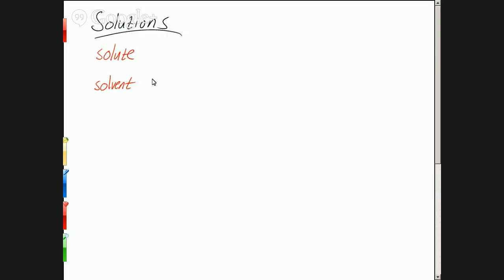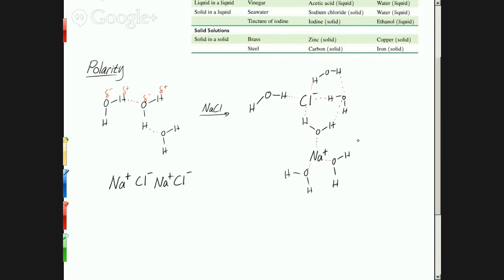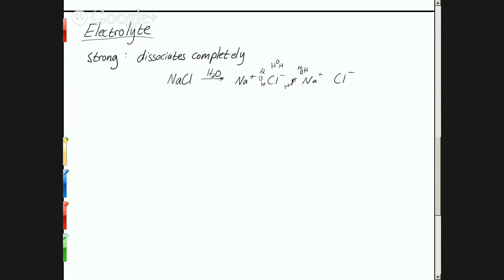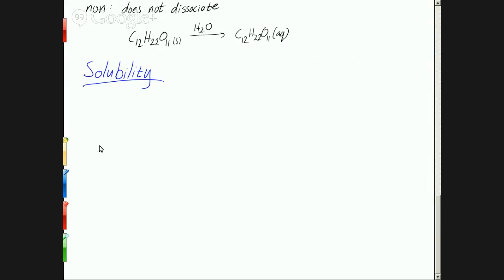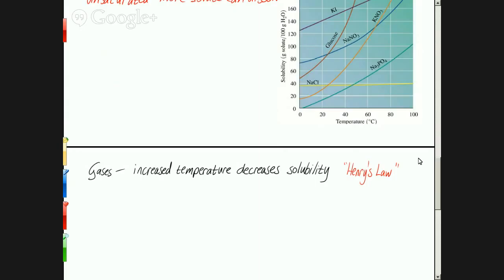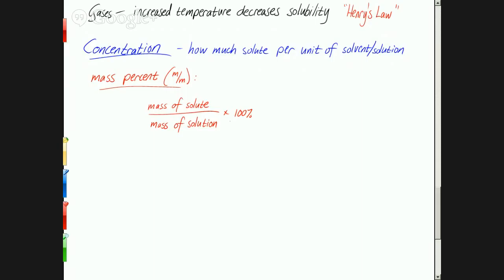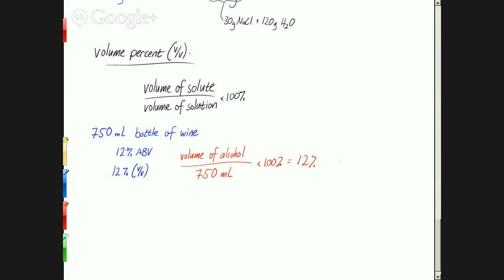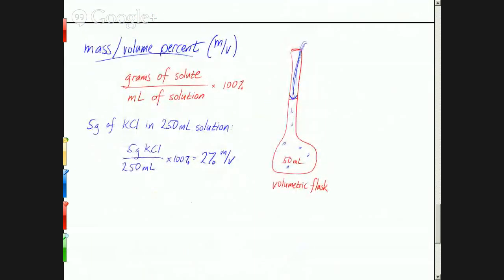CHM 100-010 - Solutions